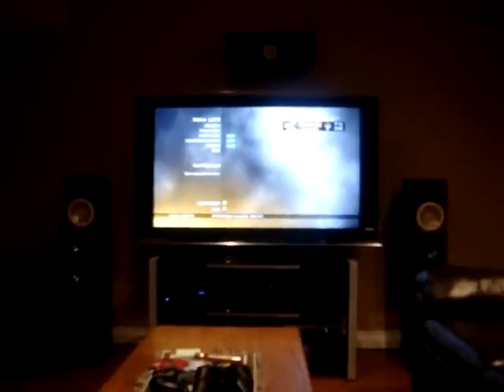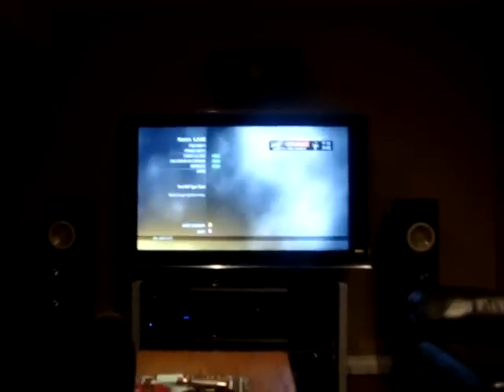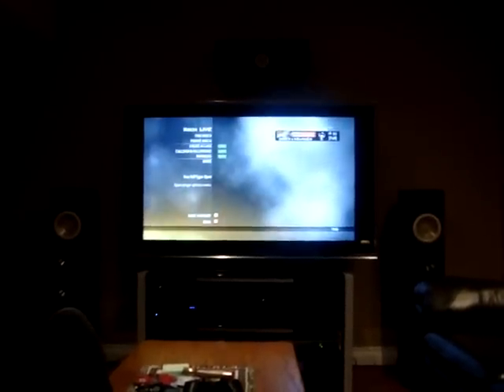2010 Home Theater ver2.0 lol pioneer elite paradigm svs subwoofer definitive ps3 sony xbox 360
yup changed some stuff again lol